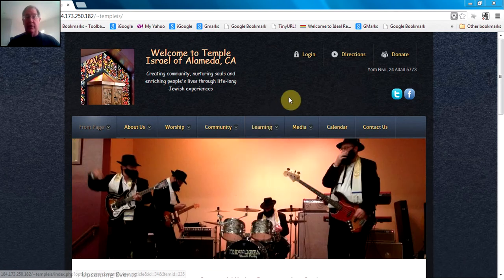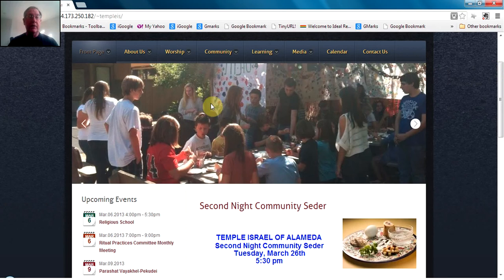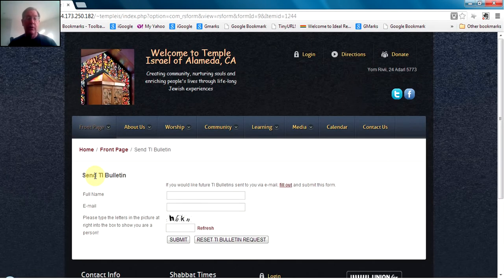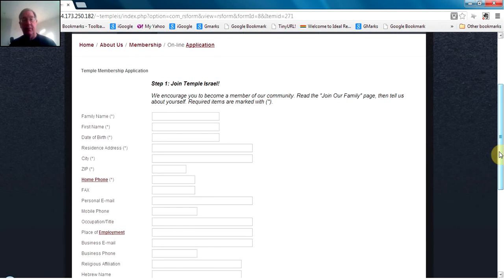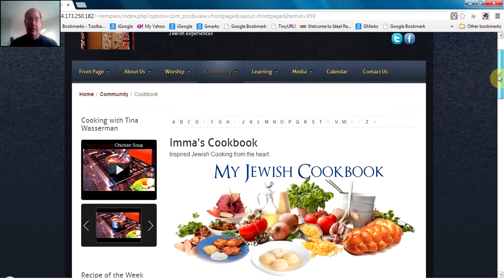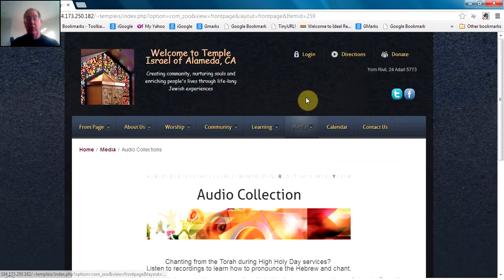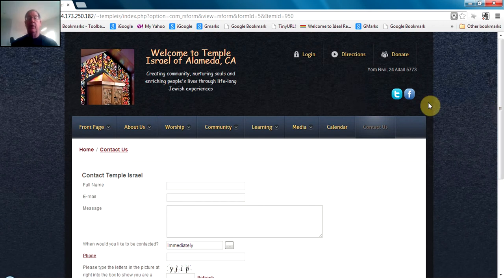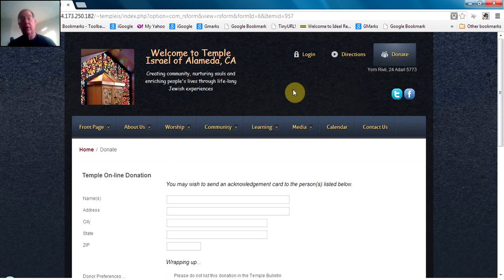Temple Israel Web Site Walk-through for Users (Updated)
The Temple Israel of Alameda website is ready to turn over to the Temple community for adding content. I have made this video to introduce its user-level features. The video has been annotated to reflect changes made after initial feedback.

Note that this video does not discuss the author access permissions or editing tools. These are only available to Temple authors. There will be seperate training and/or documentation for this group.

If you'd to see the video in HD, click on the youtube Quality Icon (gear) and select 1024p. You can increase the video size by selecting the larger box to the right of the gear icon, or by clicking on the full screen display icon.

Jim Wright,
Nanuma Consulting